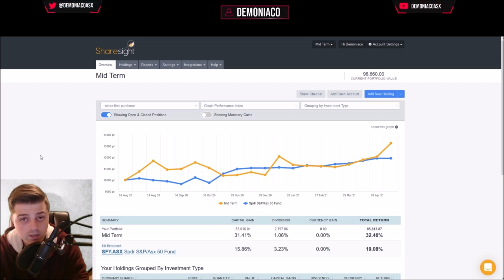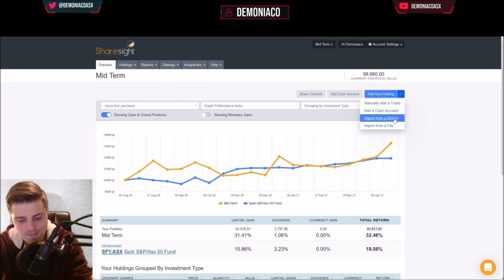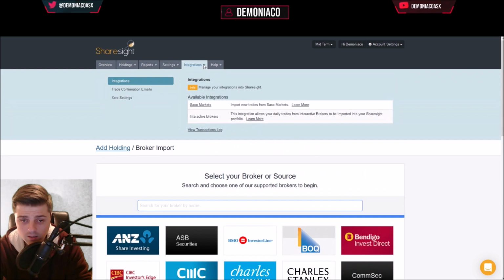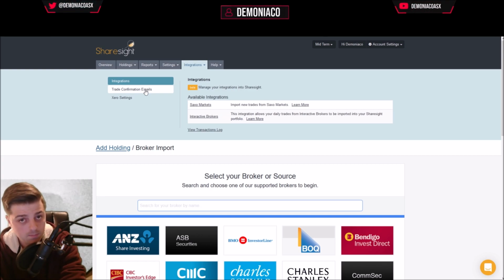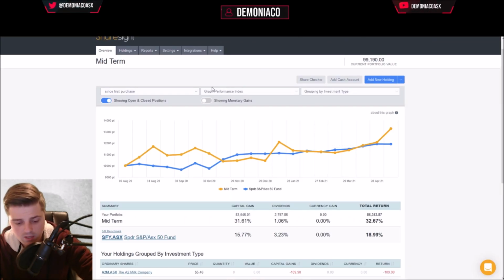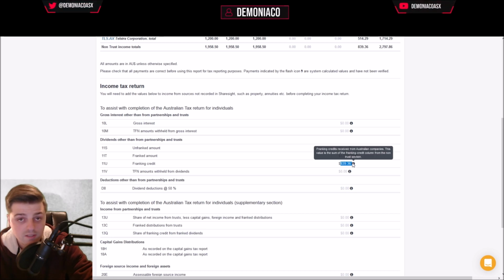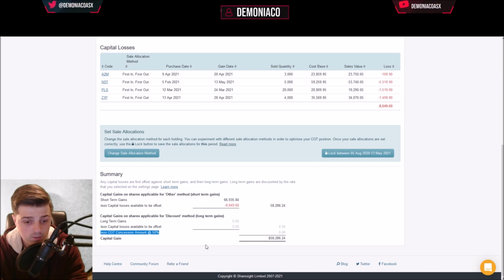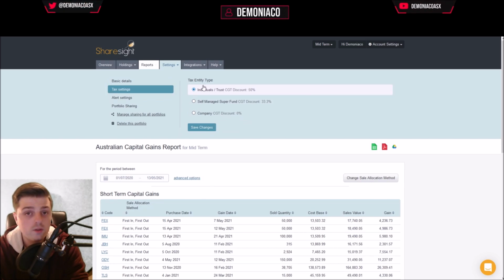Managing Taxes for End of Financial Year || Stock Market Trading || ASX, NASDAQ, NYSE